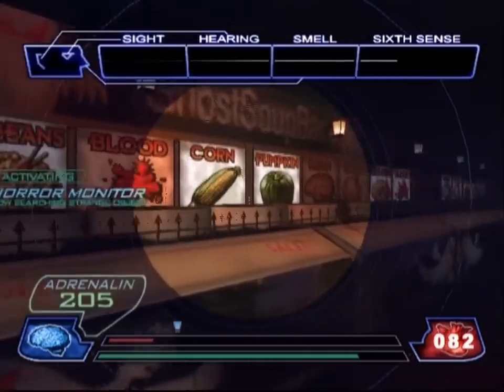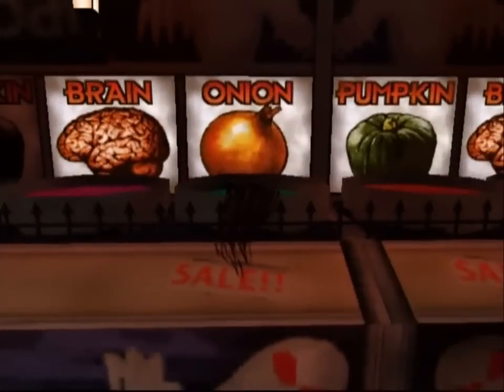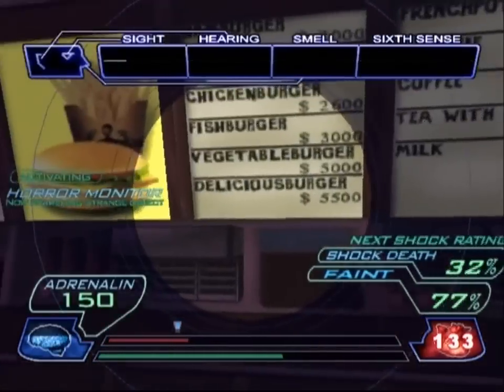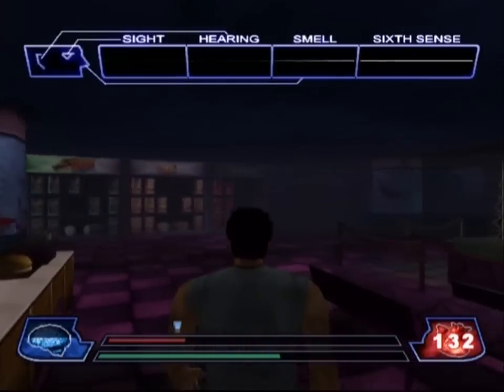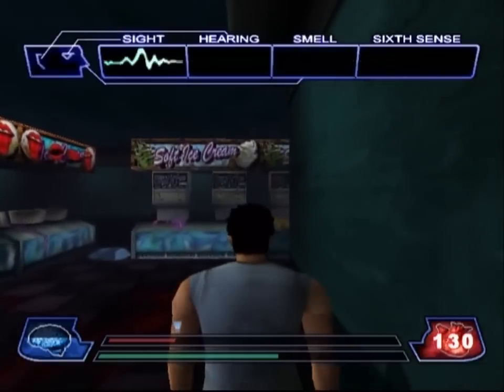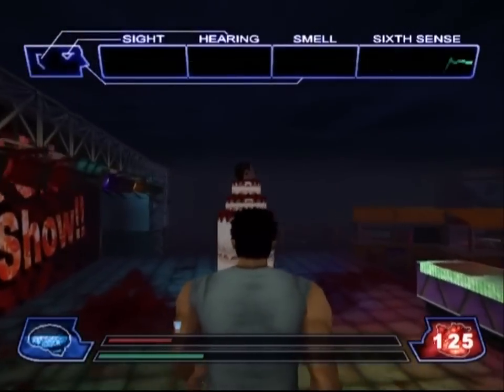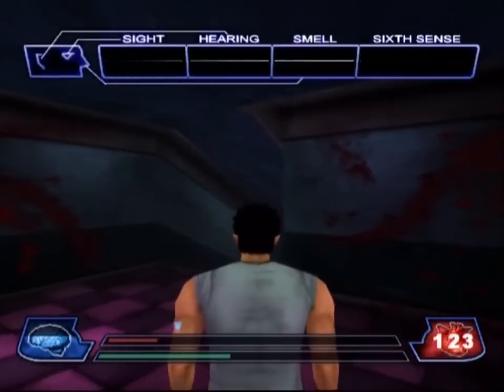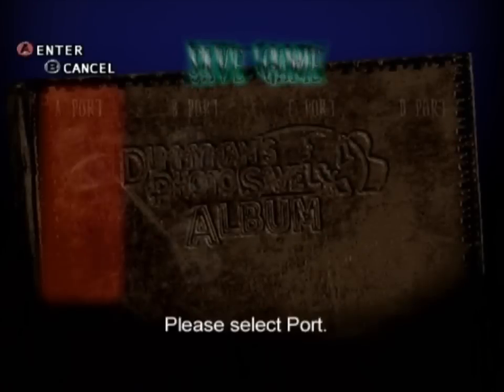Let's Play ILLBLEED Part 12B - Killer Department Store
The second part of part 12.